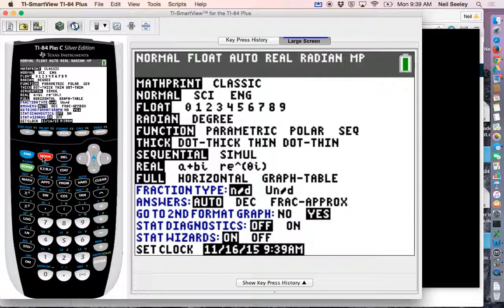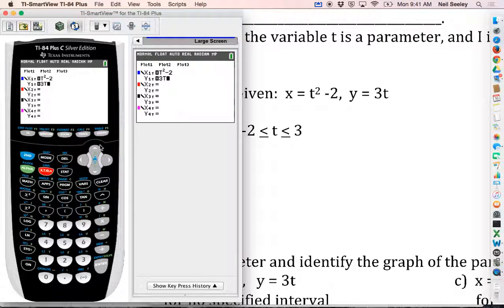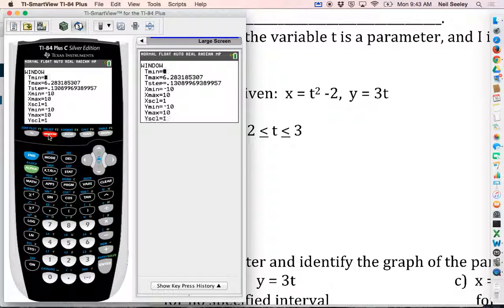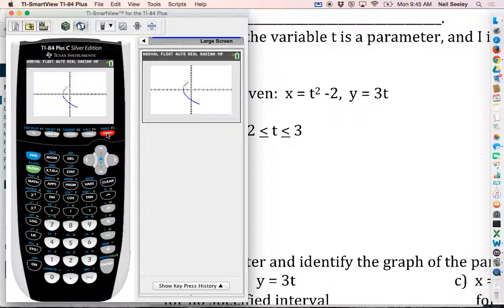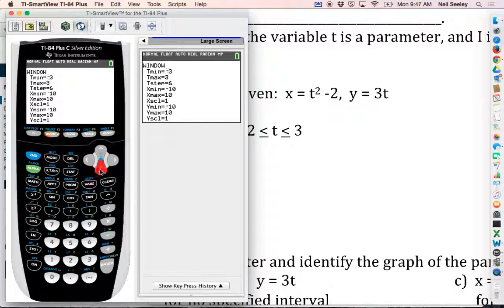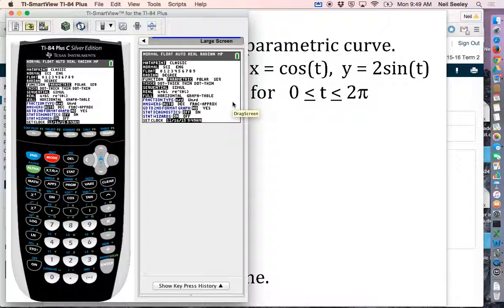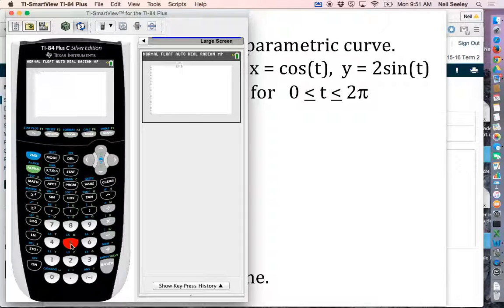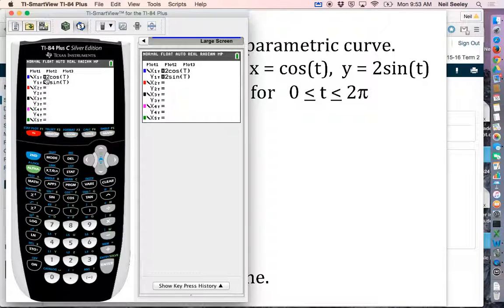Calculator Parametics intro